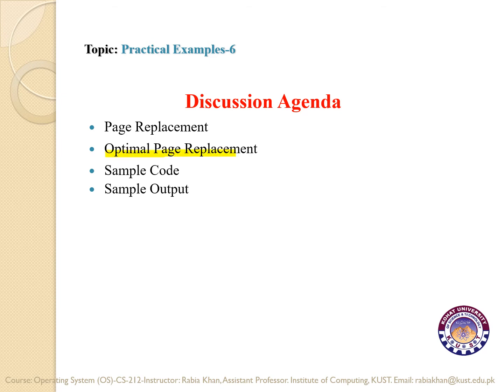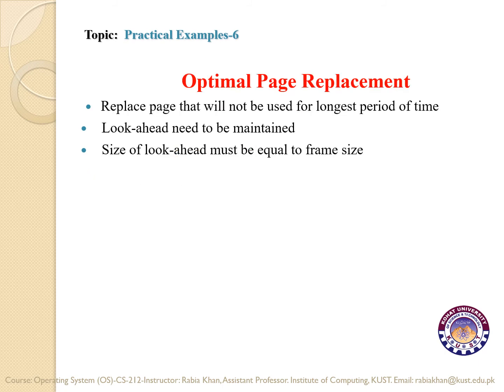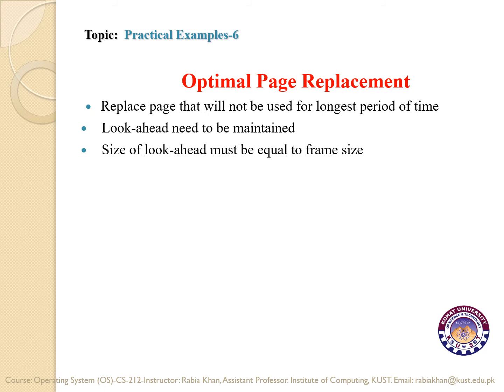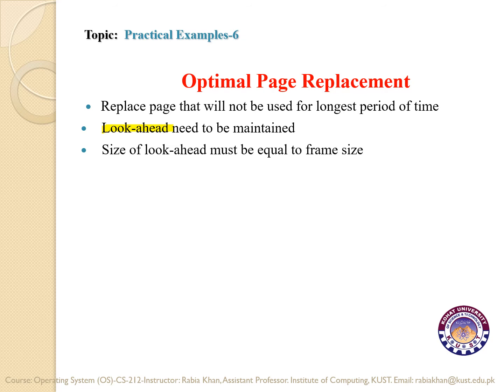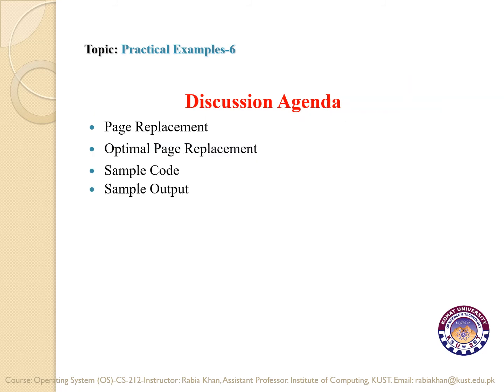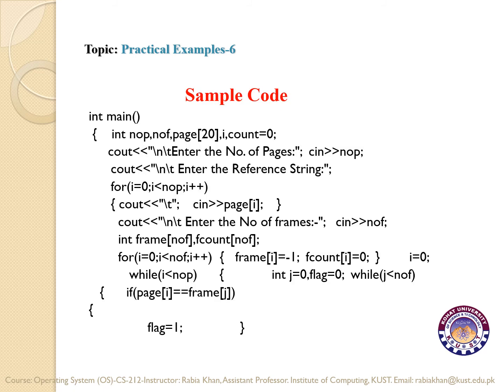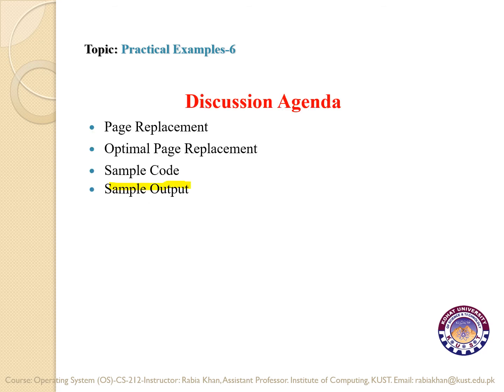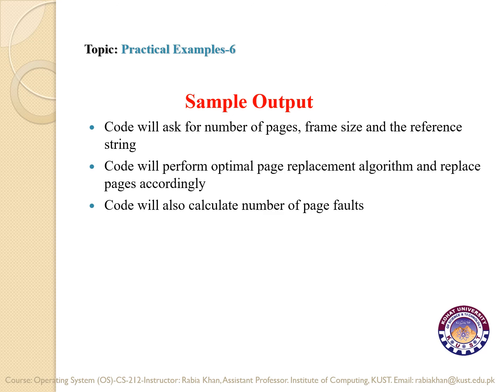FACULTY054-CS212-KUST20201-L28-V1-Practical Examples 6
Practical Example Page Replacement